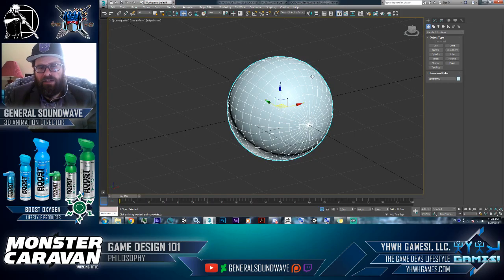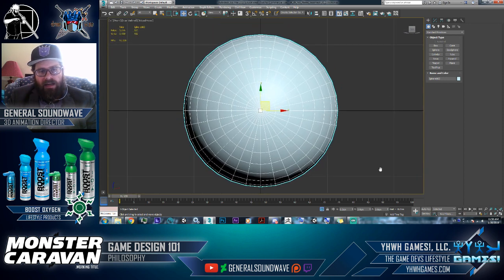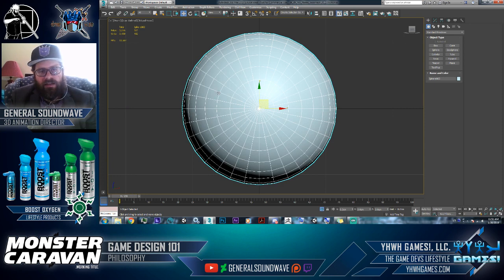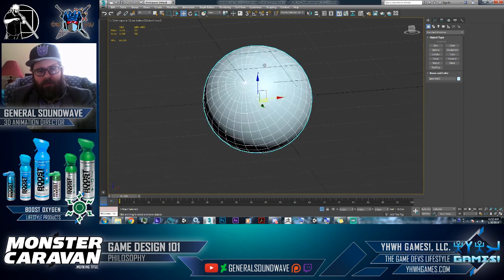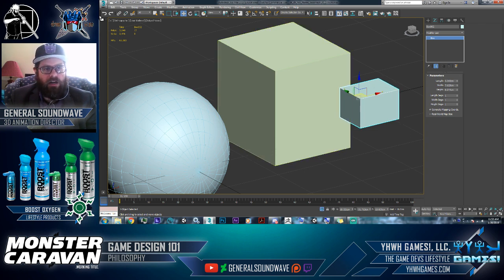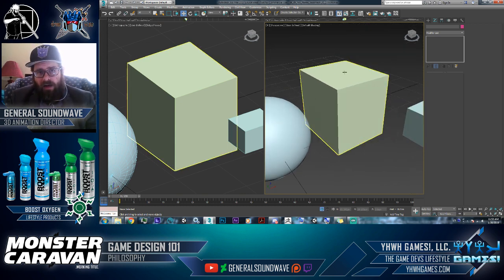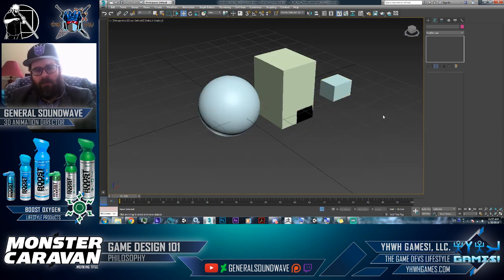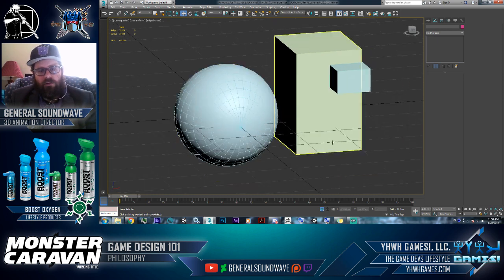3D Studio Max 101 - Navigation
Michah'El from YHWH Games!, LLC. is helping you make games from scratch!

In today's lesson, he is teaching the very basics of working in 3D Studio Max, Navigating around the stage.